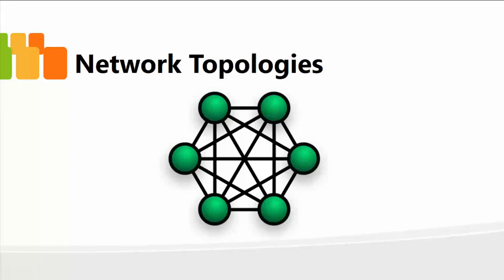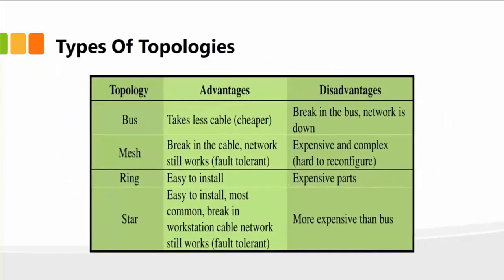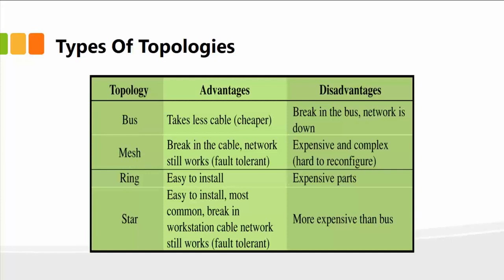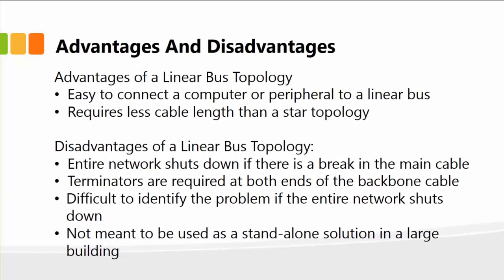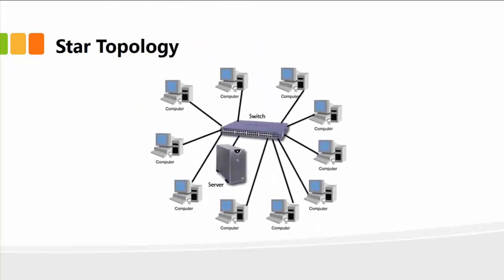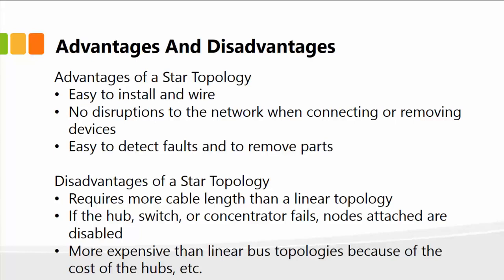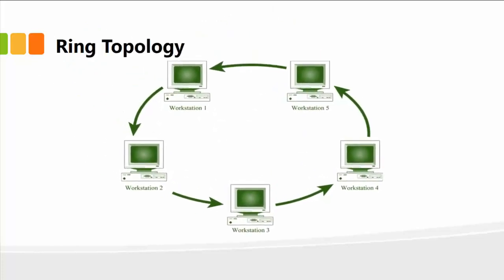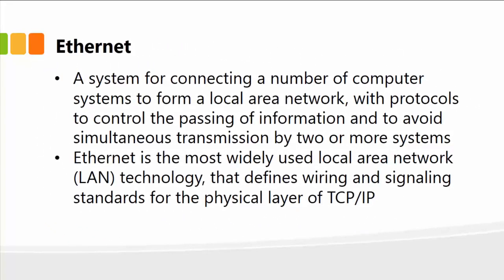Network Topologies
Network Topology , Educational purpose only